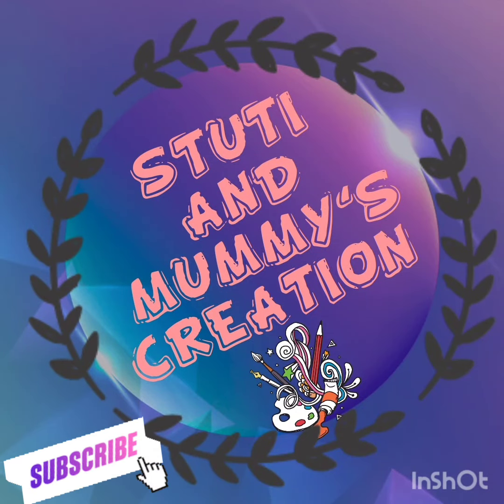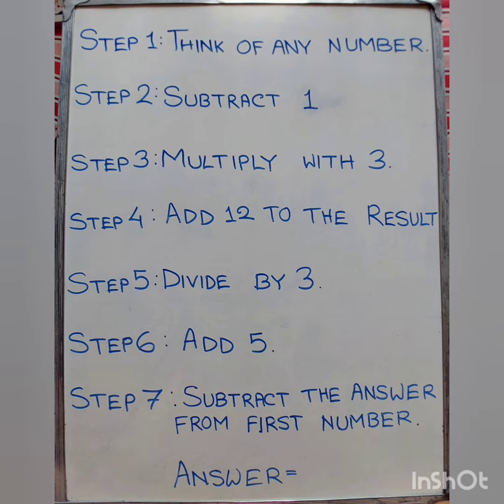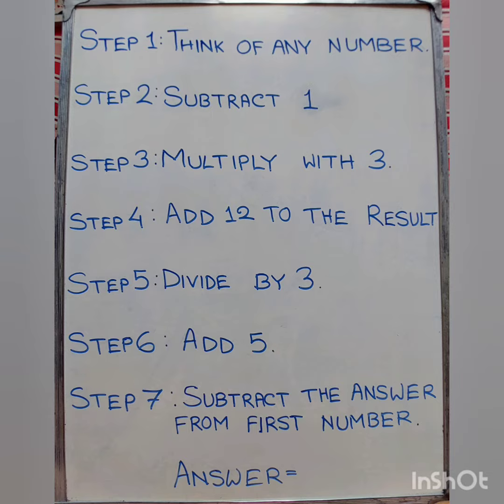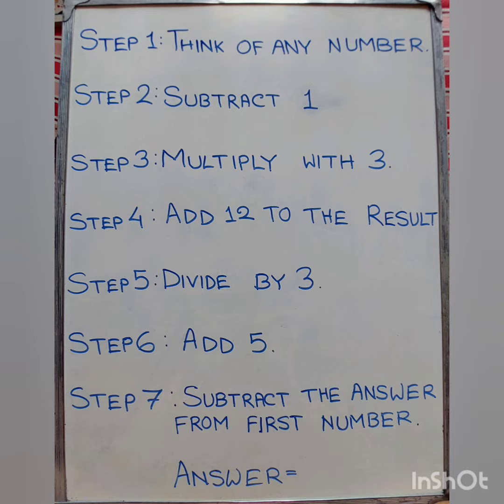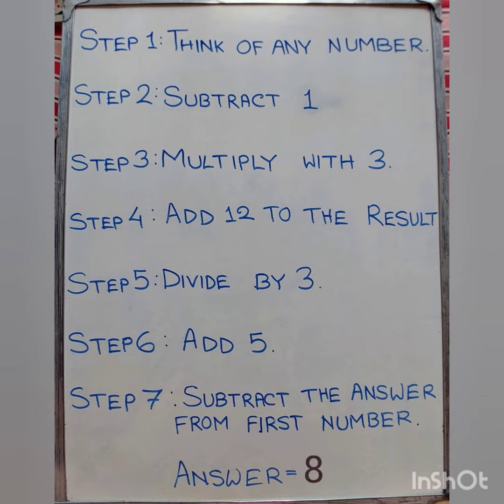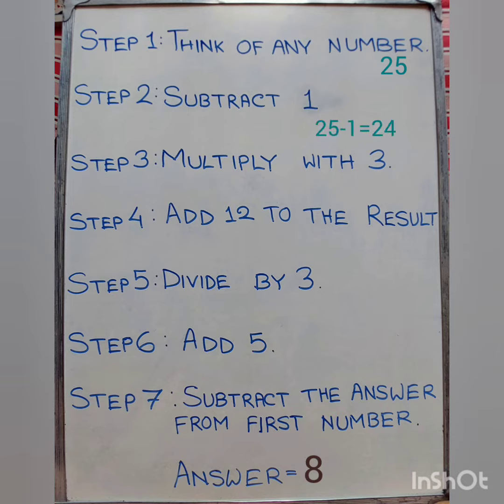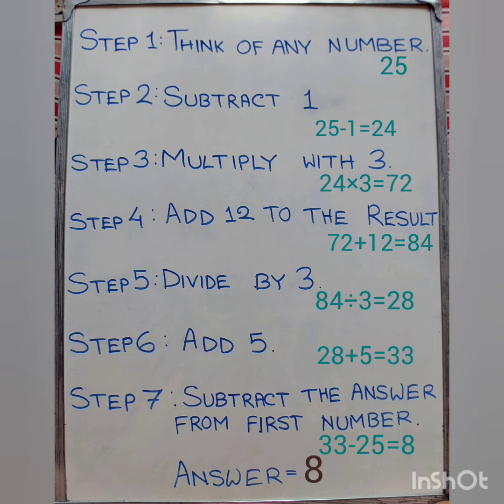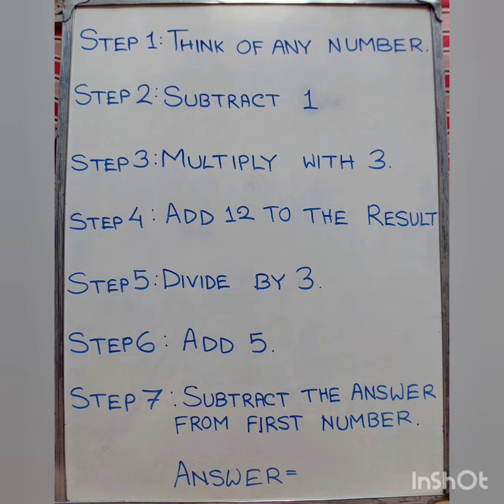Math Magic 🎩🪄 No.5 |Interesting Math Trick | How To Solve Math Puzzle Easily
Hello friends
In this vedio we want to show
Math puzzle
how to easily solve math puzzle
shortcut trick to solve math puzzle
best trick for math puzzle
reasoning puzzle
amazing puzzle